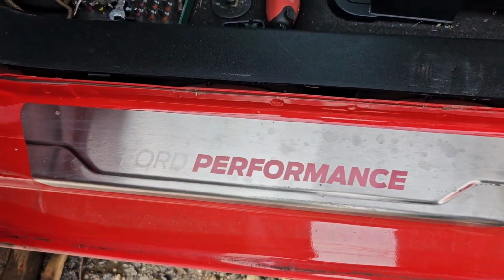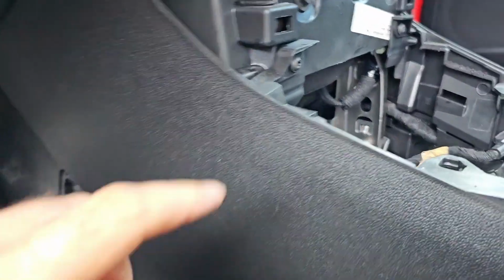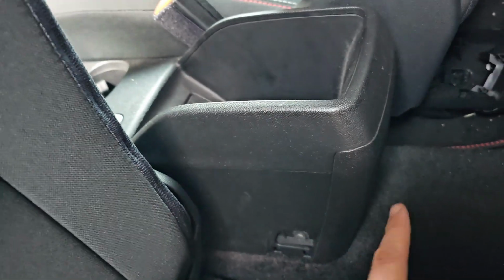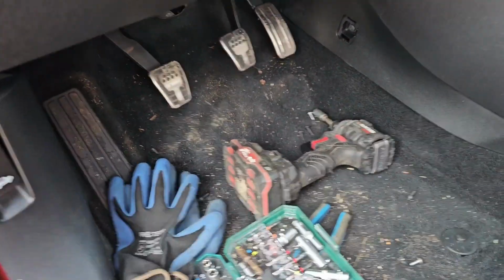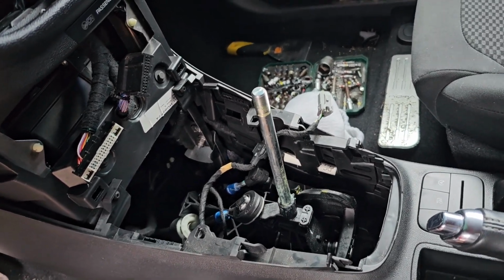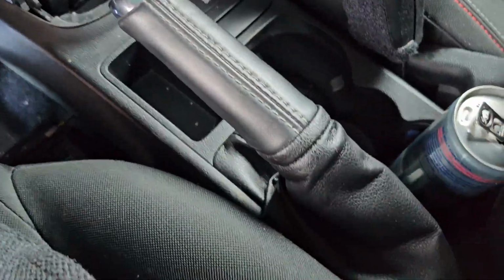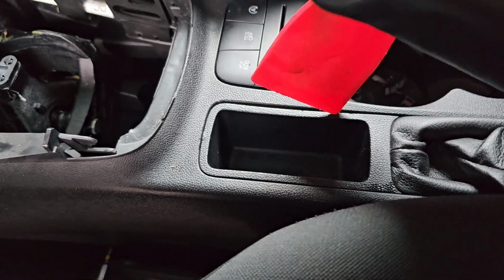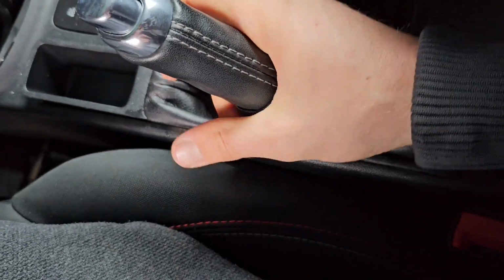How to Remove/Replace Center Console Ford Fiesta MK8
So in this one wanna show how to remove Center Console